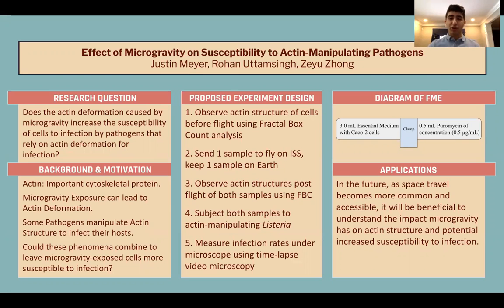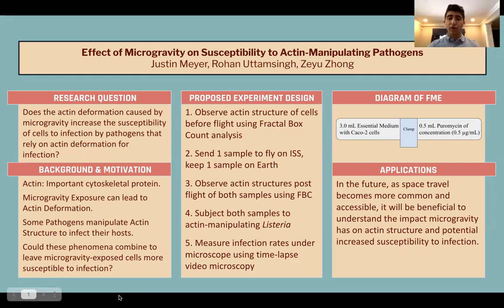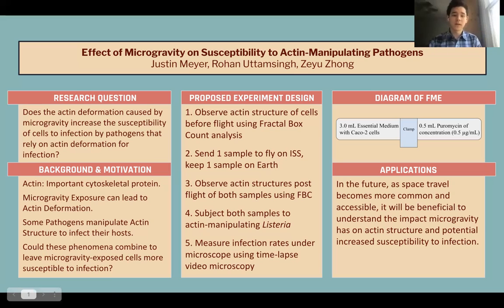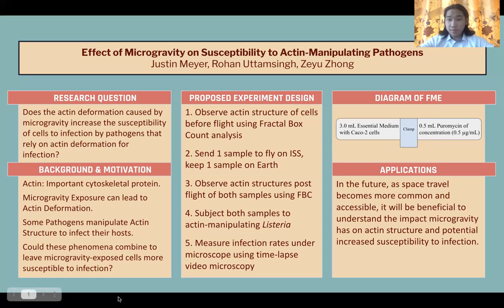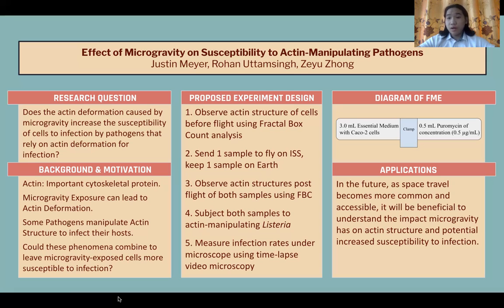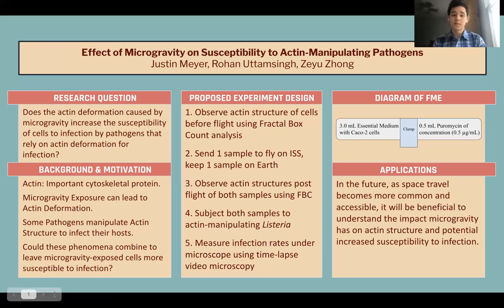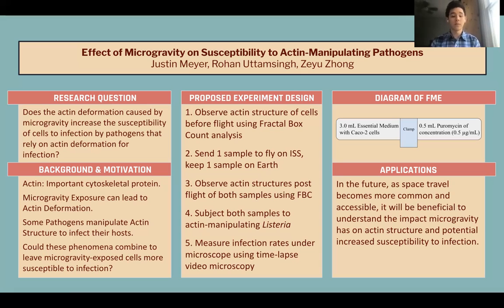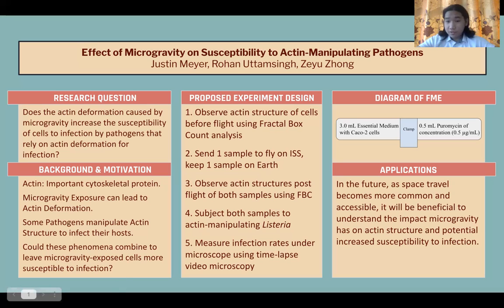Cell skeleton and pathogen infection in space (Terps in Space Mission 6)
UMD College Park undergrad students Justin Meyer, Rohan Uttamsingh, Zeyu Zhong present their proposed research looking at cytoskeleton (actin) properties affected at the International Space Station and how this could affect pathogen efficiency to infect their host.

The team's mentors were Shannon Colley and Patricia Razafindrambinina.